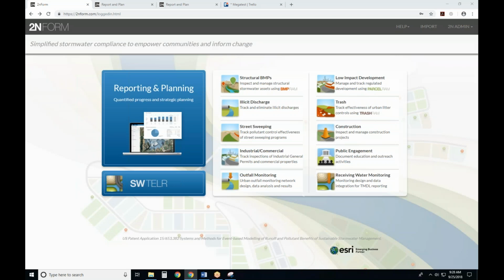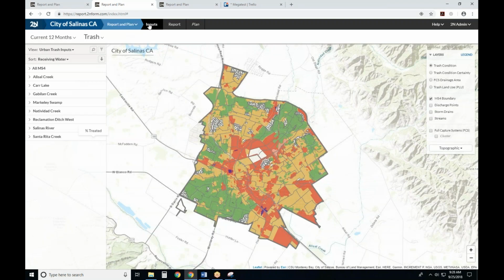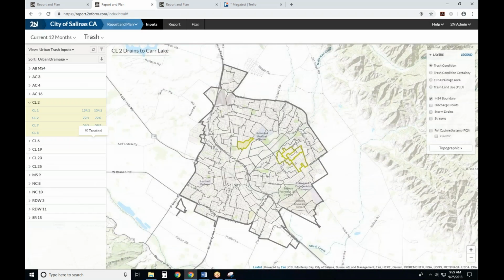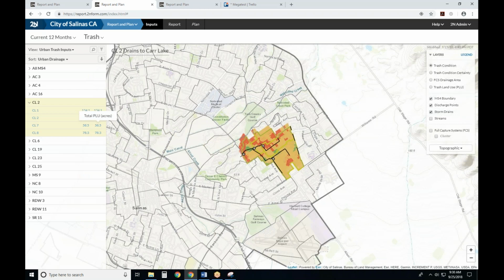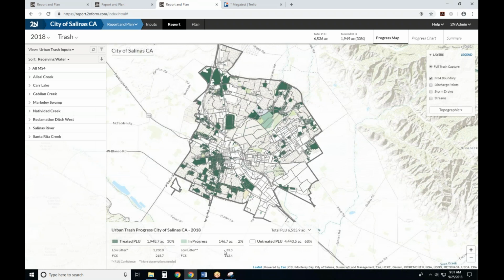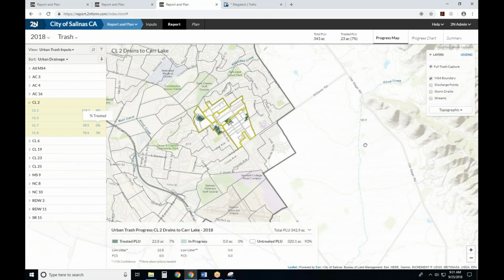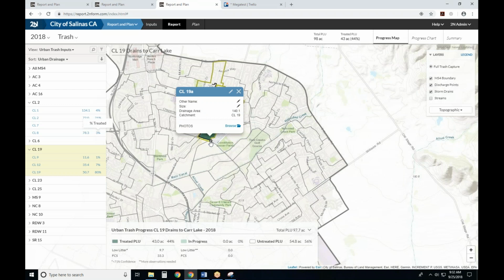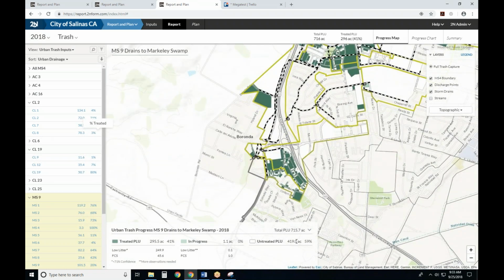Siting Full Capture Systems in 2NFORM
How 2NFORM users can use data currently in the platform to quickly identify the best opportunities for siting new full trash capture systems